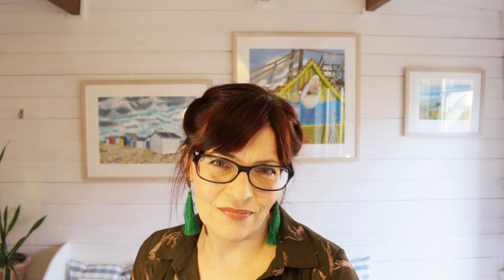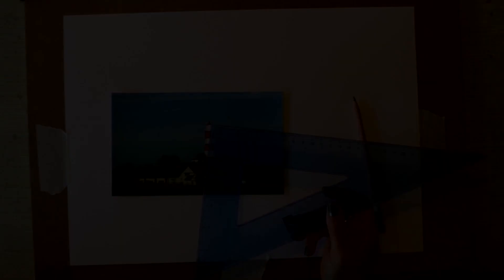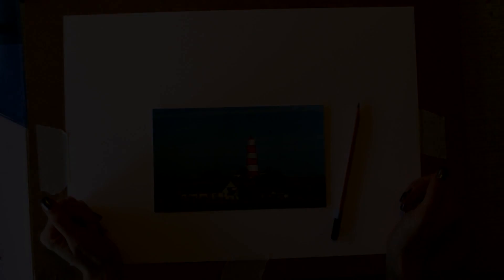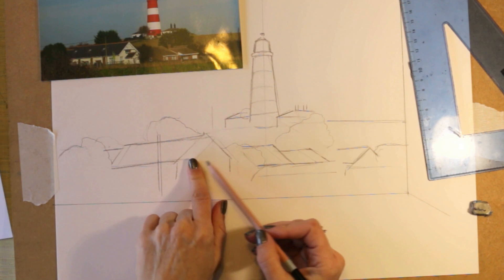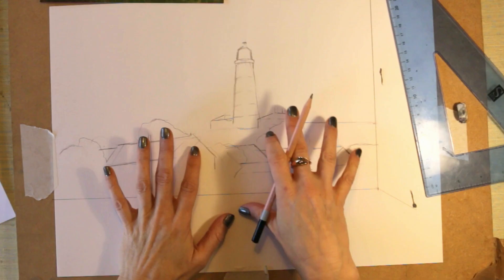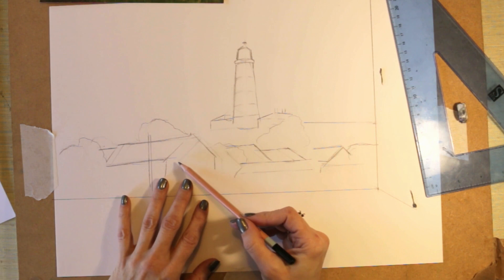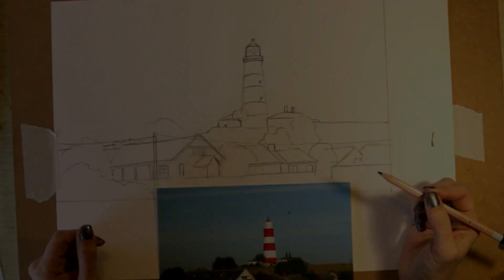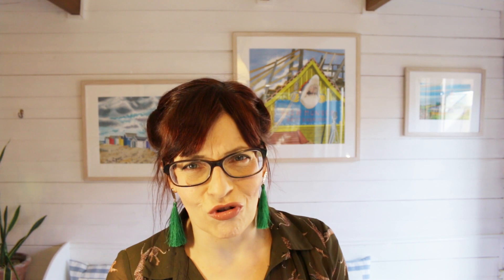How to make a scale drawing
How to make a scale drawing from a photo without using grids, or tracing paper

In this drawing tutorial I will show you an 8 step process for scaling up your photo into a drawing sketch of the same proportions. This method is quicker than using grids, tracing or drawing aids and perfect for beginners. Here I demonstrate landscape drawing but this technique can be used for any drawing or painting subject.

• Take a FREE online Mini COURSE!  The Pink Rose free watercolor tutorial is available here, just click the link and create a free account